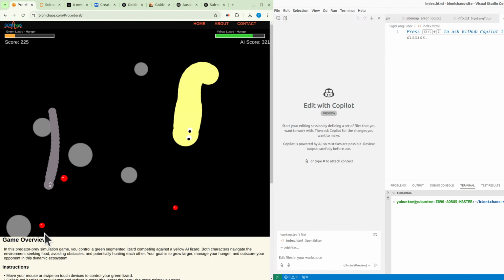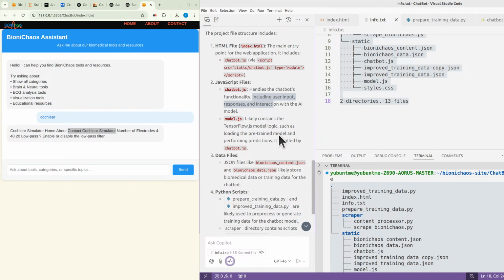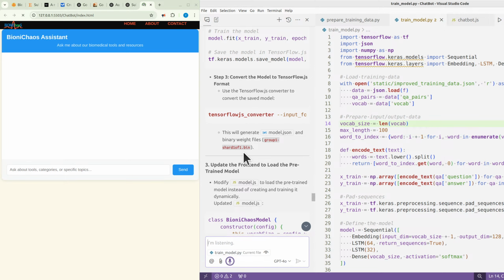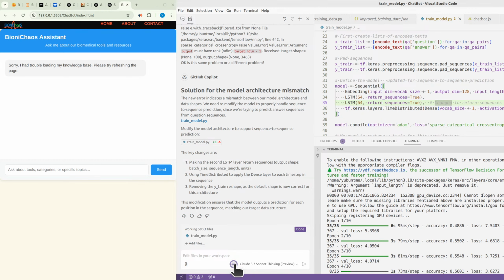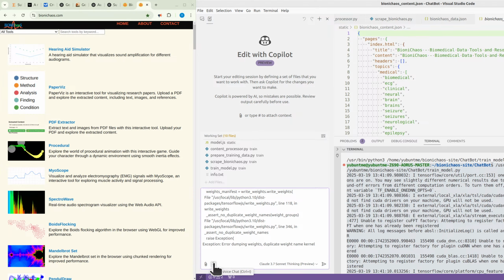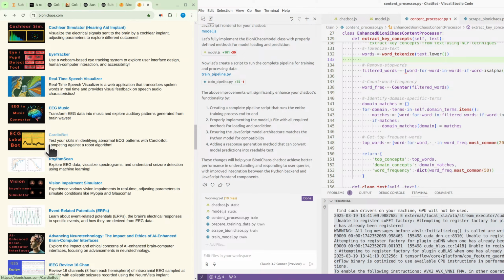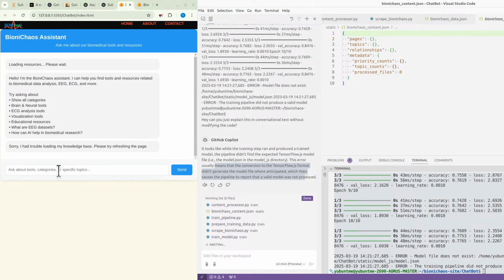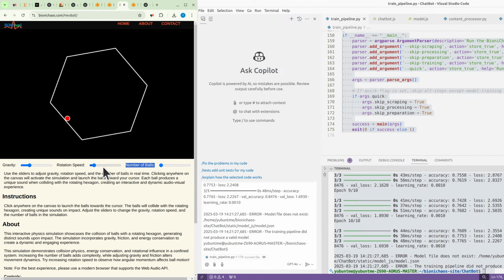Feedback on BioniChaos.com Tools & Open Chat & Live Web Development